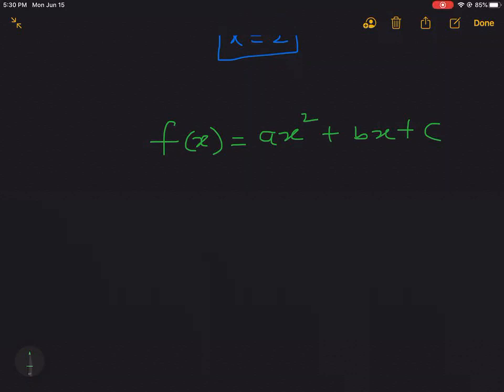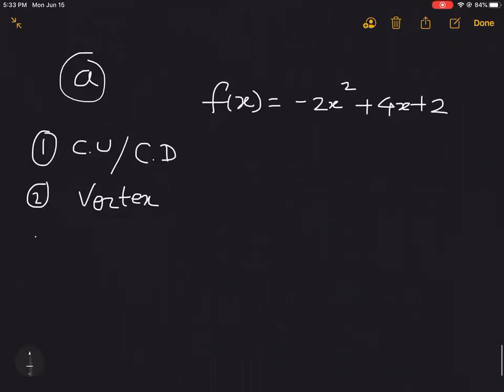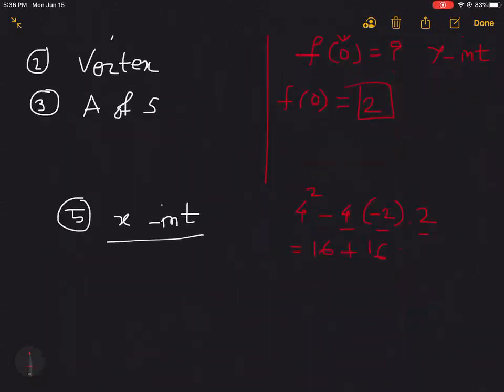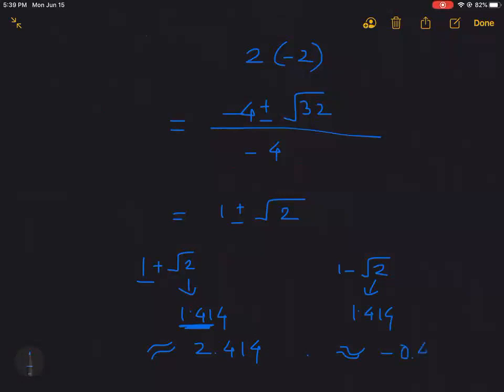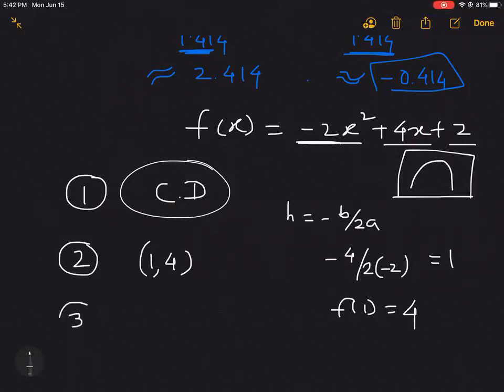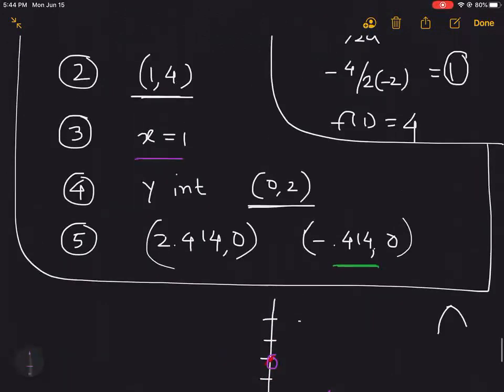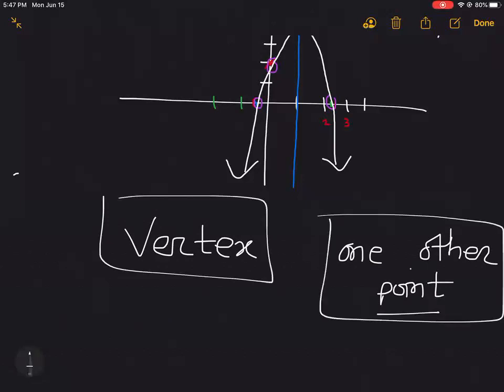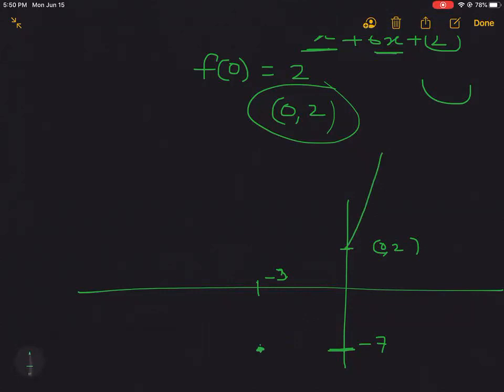Quadratic function Part-2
Last part.
This section is on the graphical representations.